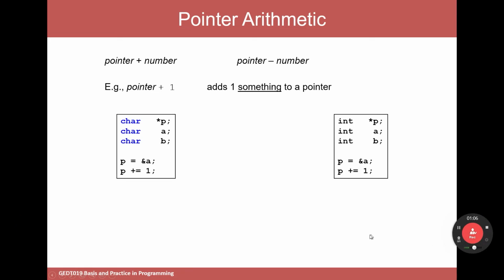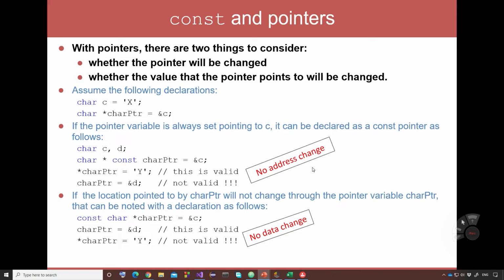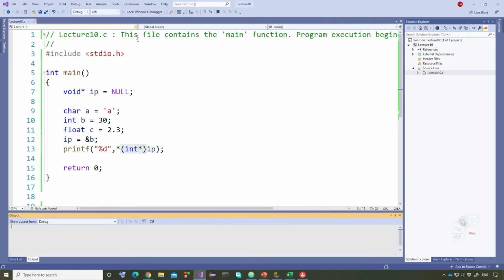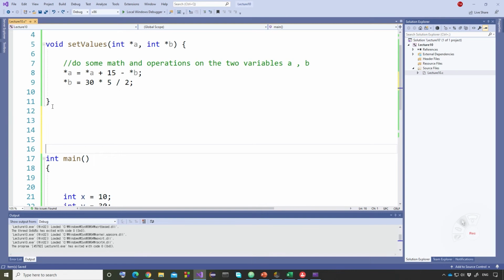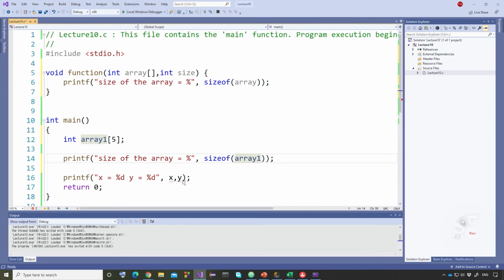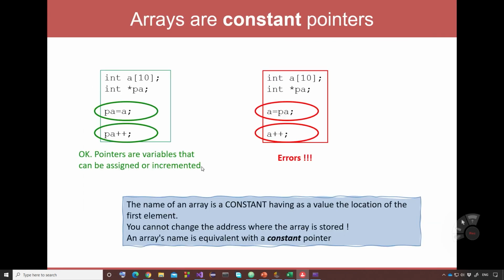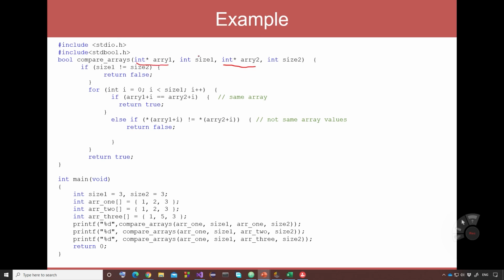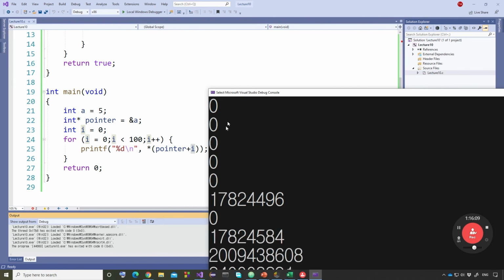[공개형온라인강좌] C Programming Course_SKKU_9_2 Pointer